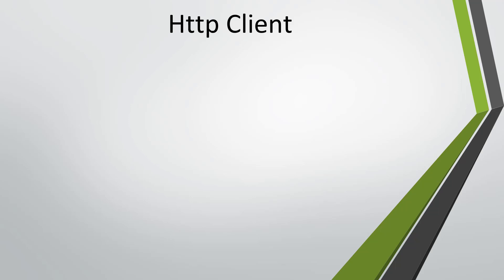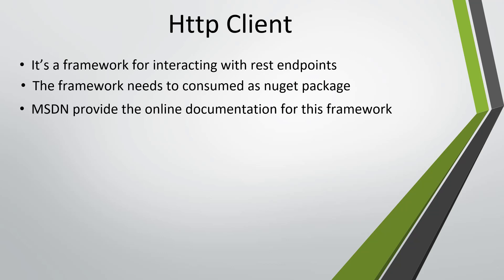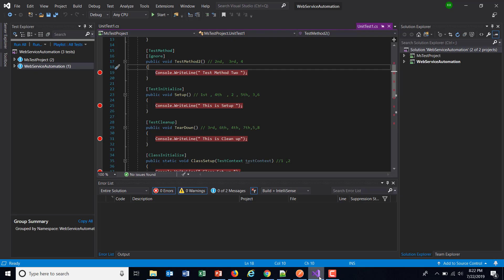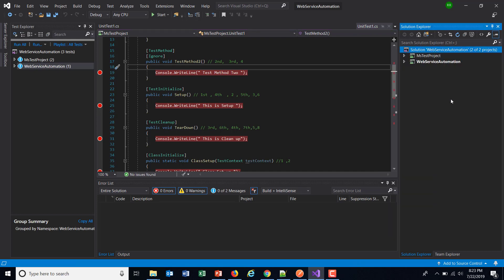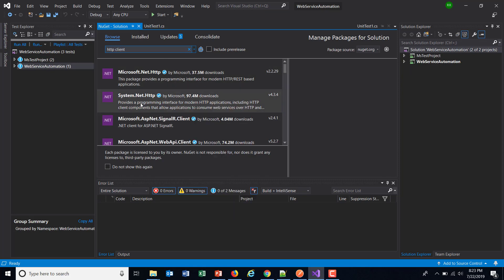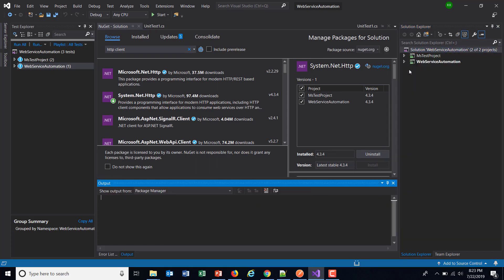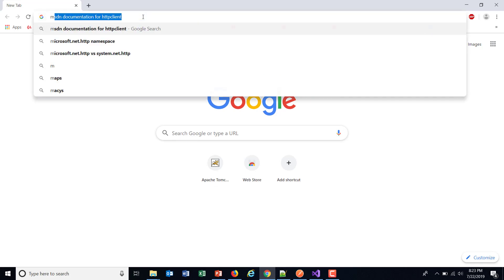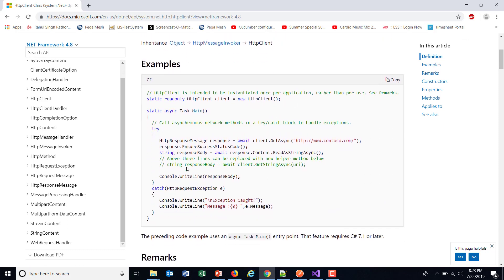1. C# || HttpClient || Setting up HttpClient in Project.